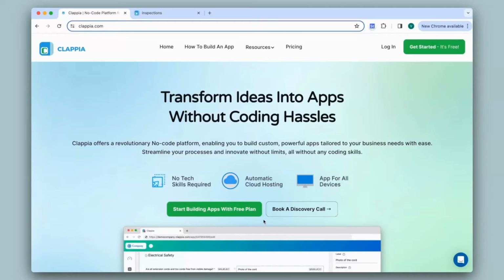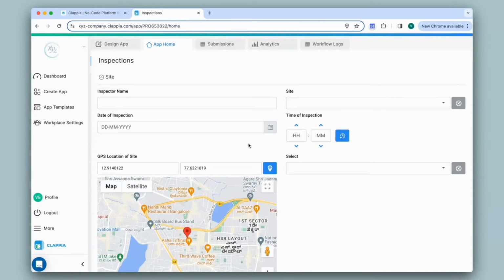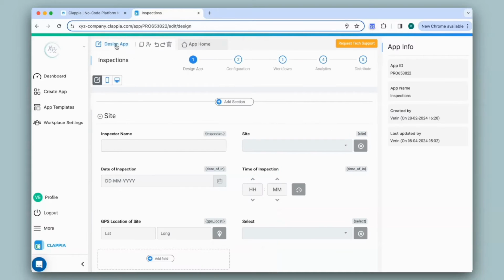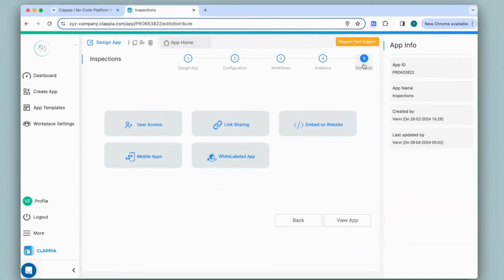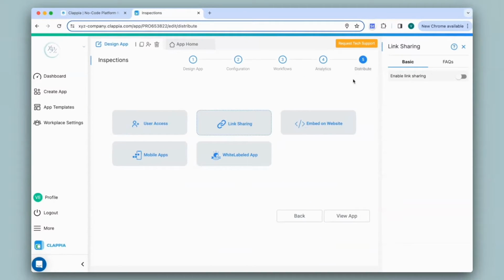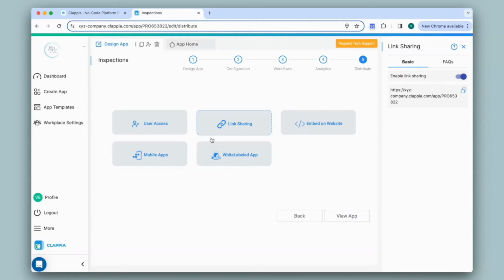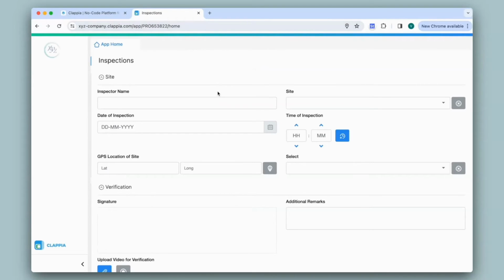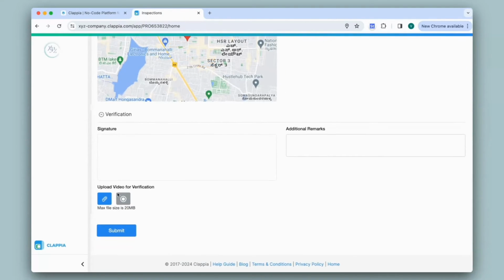How to Share Clappia Apps Publicly ⢸ Clappia App Building ⢸ No-Code Low-Code Platform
In today’s tutorial, we’re exploring how to share your Clappia apps publicly using link sharing. This feature is perfect for distributing your app to a broad audience without requiring users to log in or have a Clappia account. Whether you're hosting an event, conducting a public survey, or need to gather information from a wide range of participants, link sharing makes your app accessible to anyone with the link.

- *Enabling Link Sharing:* How to make your Clappia app public and shareable with just a link.
- *Using the Shared Link:* A walk-through of what users will see and can do when they access your app via the shared link.

- Public Access to Clappia Apps
- Seamless Link Sharing Mechanism

- Event Organisers
- Survey Coordinators
- Anyone looking to reach a wide audience without access barriers

🚀 *Enhance Your Outreach with Clappia:*
- Distribute your apps more widely with minimal effort.
- Engage a broader audience quickly and efficiently.